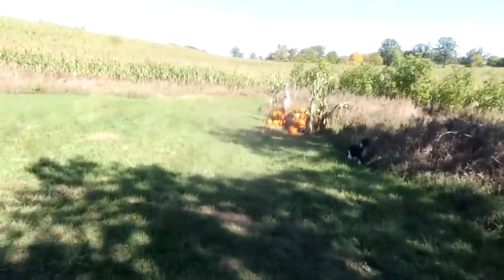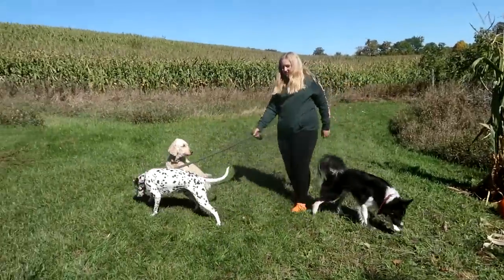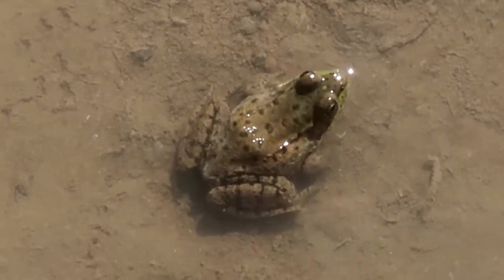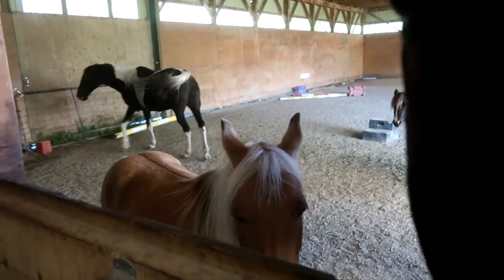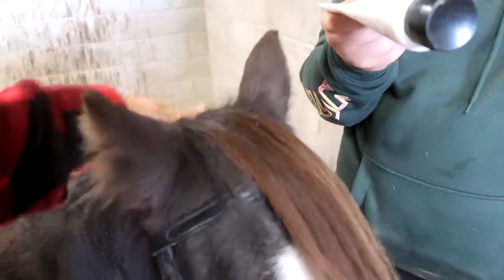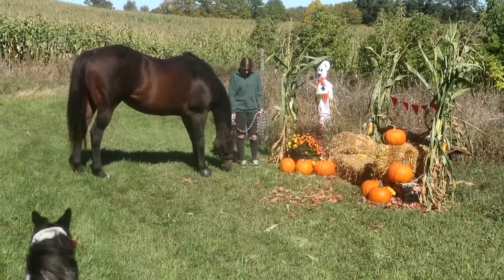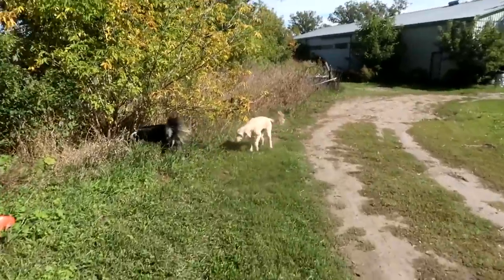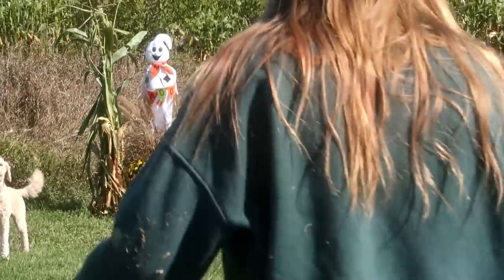Family Photos Gone Wrong!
DaybyDayVlogs
110 North Front Street - A3,
Suite #213
Belleville, Ontario, K8P 0A6
Canada